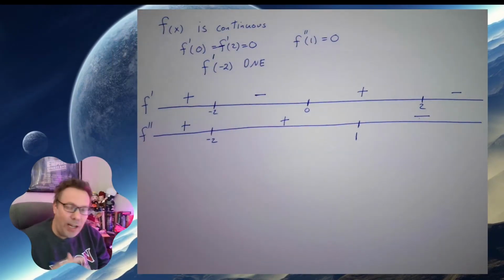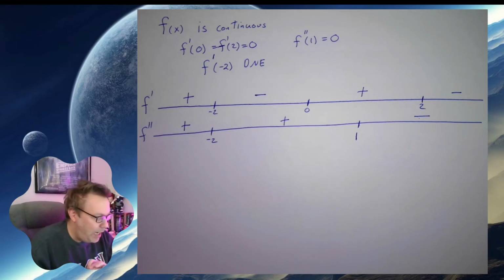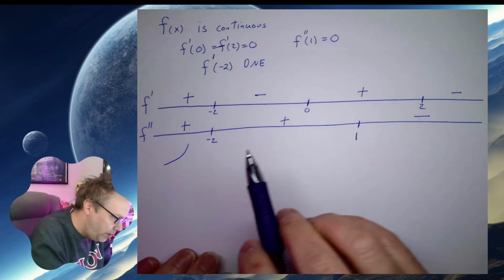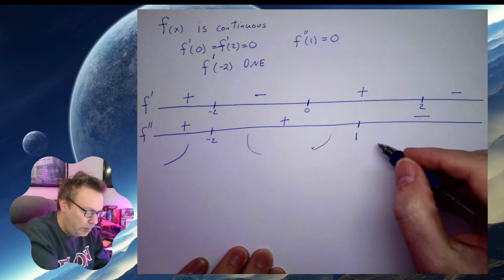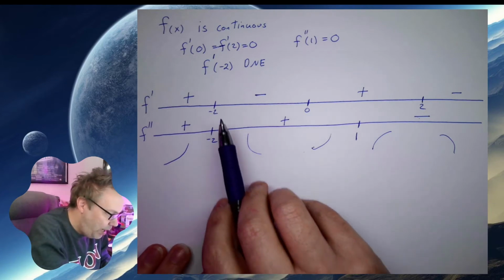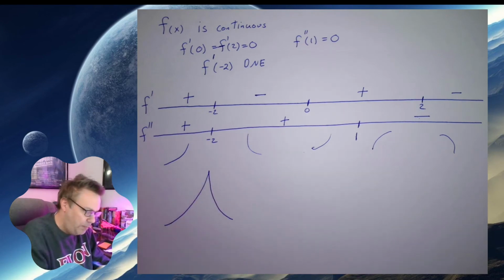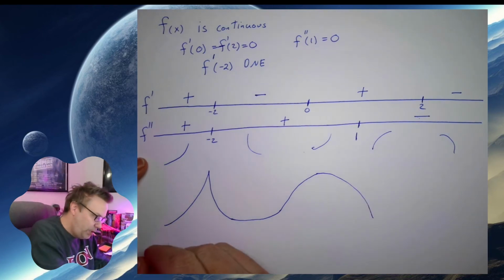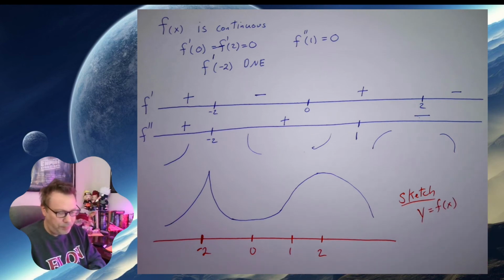Derivatives: First and Second Derivative Lines (pt2)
A second video on how I use the First and second derivative lines. This video uses two lines to create a sketch of a graph.